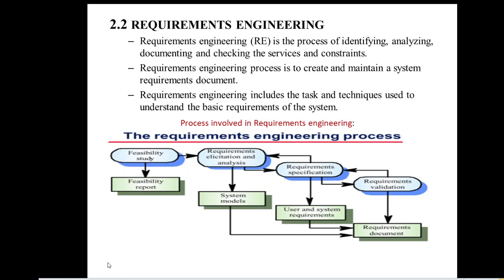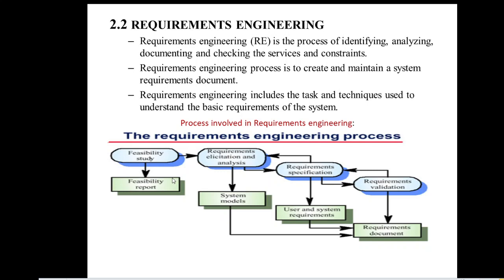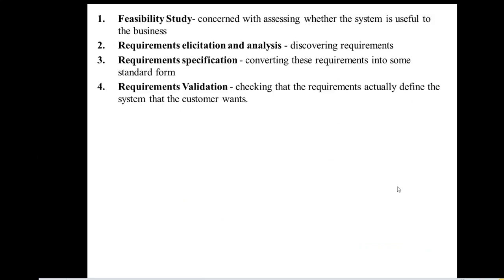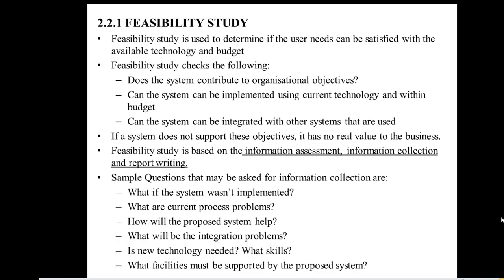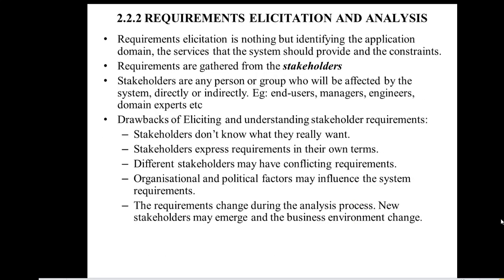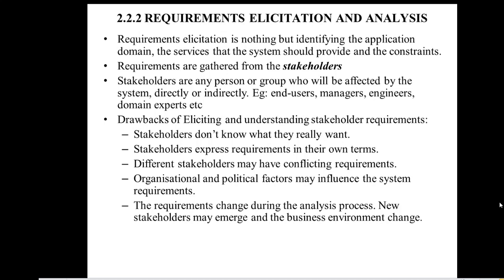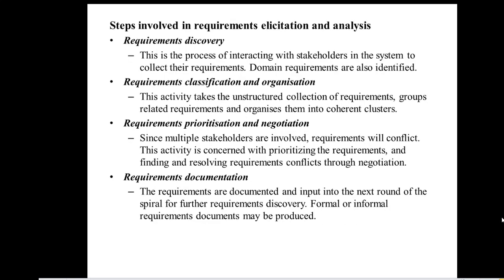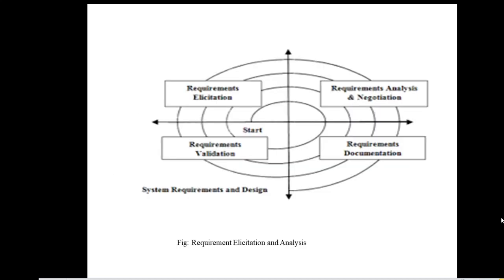SE part 3